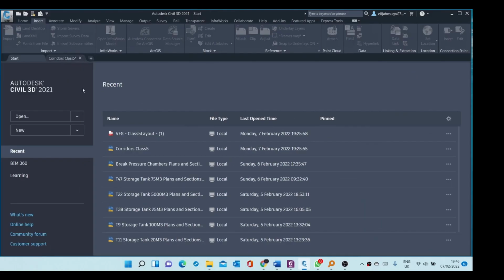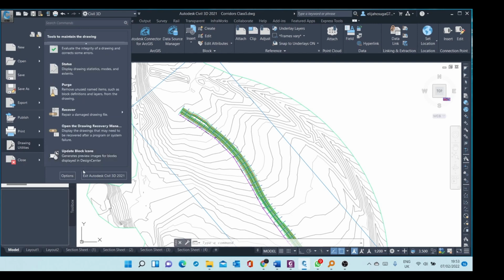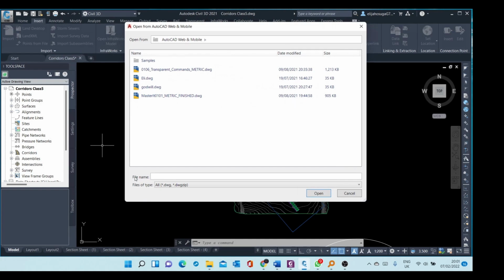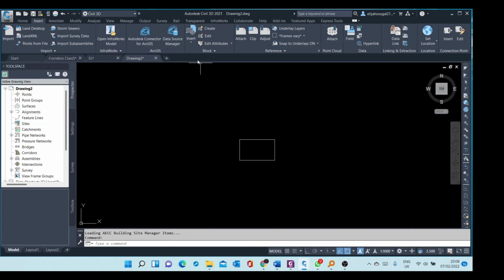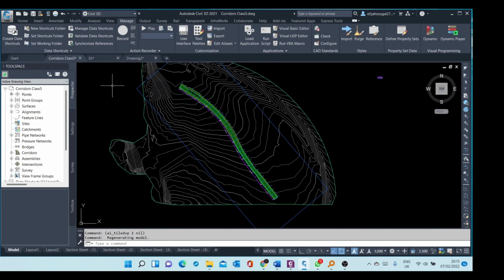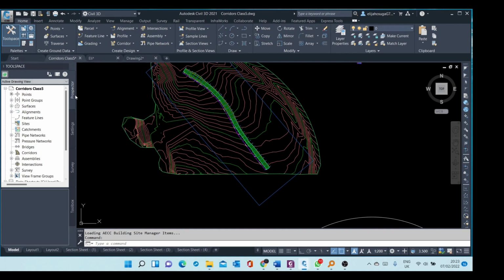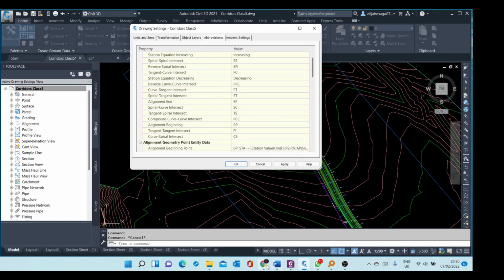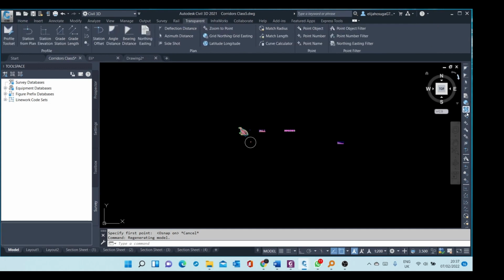AutoCAD Civil 3D User Interface for Beginners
AutoCAD Civil 3D User Interface for Beginners. If you're new to AutoCAD Civil 3D, this video will guide you through the user interface for beginners. Learn how to navigate and use the tools in this essential software.